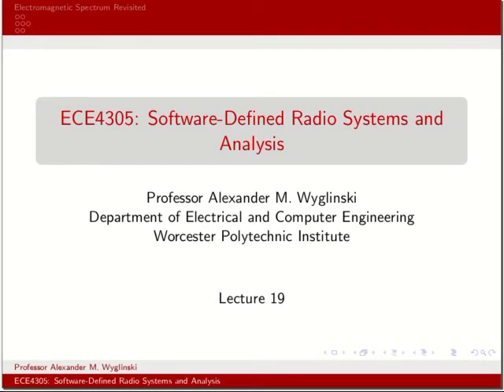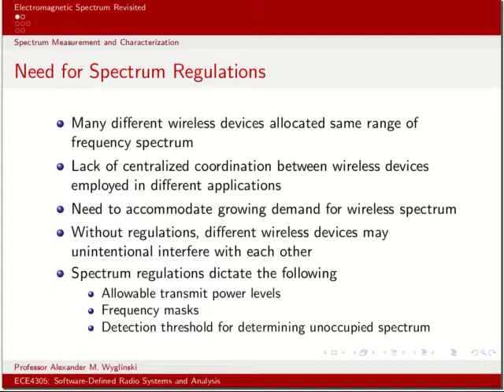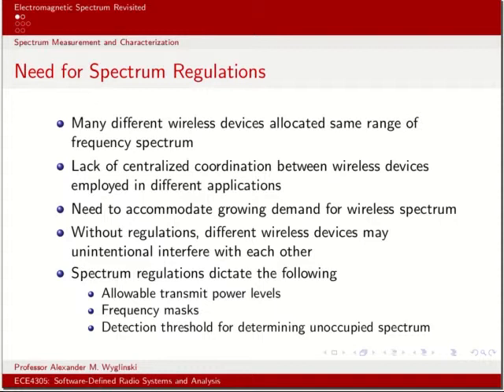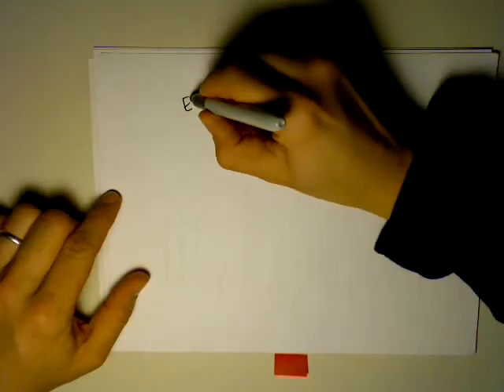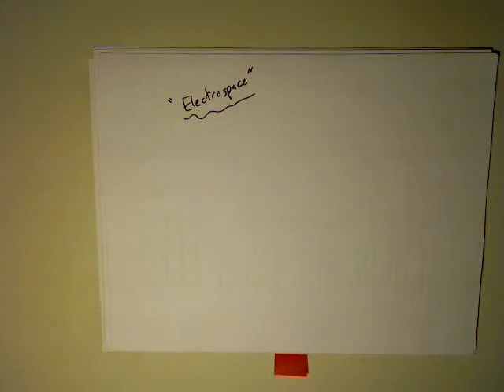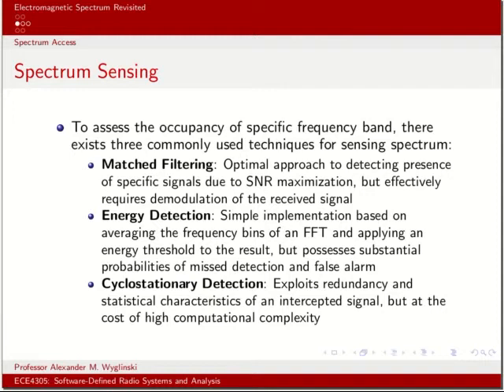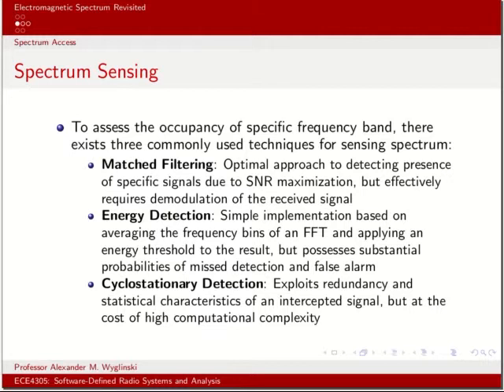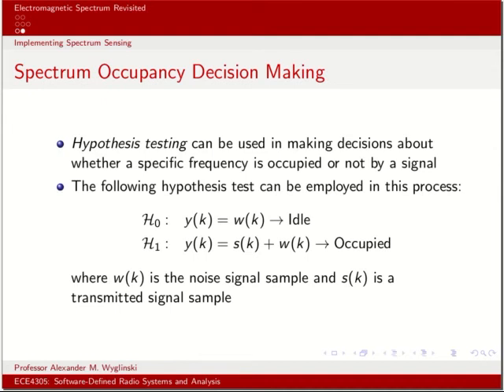ECE4305 Lecture 19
Topic: Electromagnetic spectrum revisited